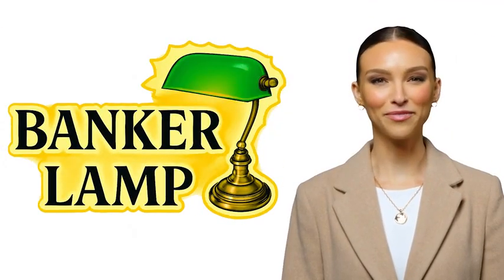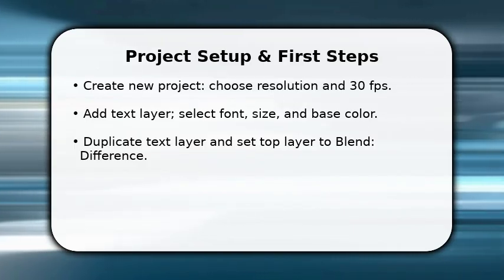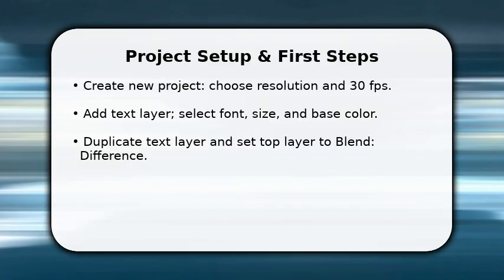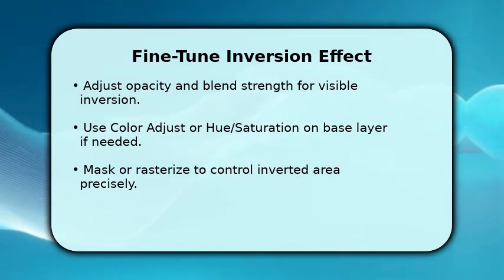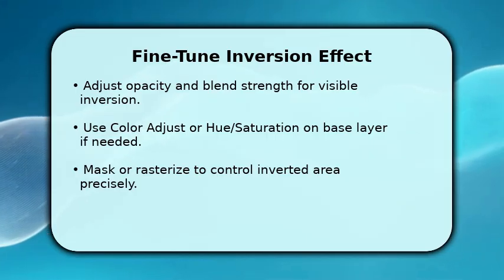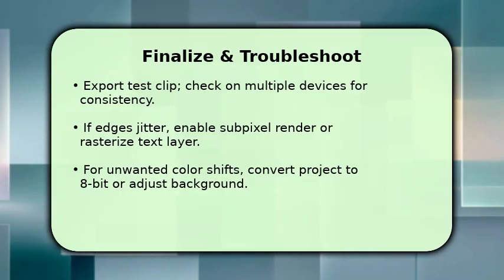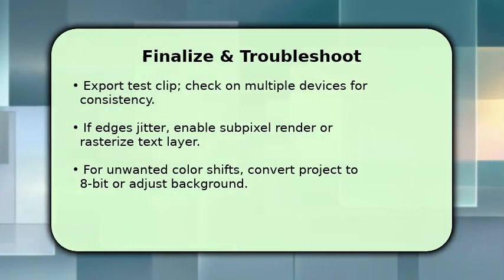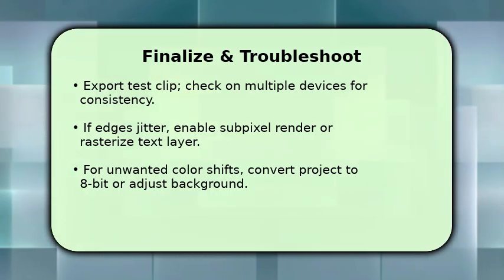How to Make Inverted Color Text in Alight Motion - Step by Step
How to Make Inverted Color Text in Alight Motion - Step by Step | 🔒 Surfshark VPN Deal — Stay private and secure. $1.99/mo + 3 Months Free ▸

Learn the art of creating inverted color text in Adobe Illustrator with alight motion. This step-by-step guide will walk you through selecting your design, applying a gradient fill to create contrasting colors against any background seamlessly.

inverted color text, AdobeIllustrator, alight motion tutorial, gradient filter, design technique